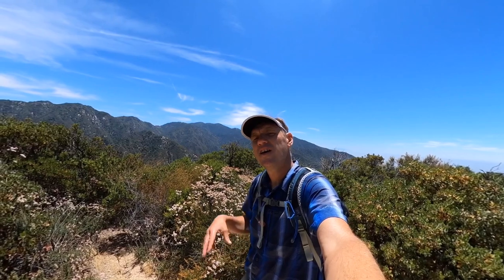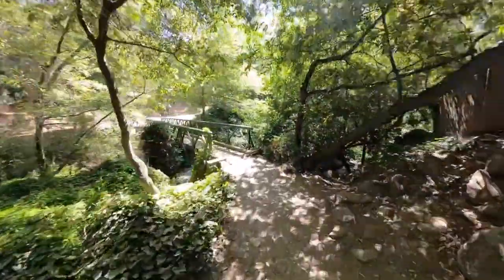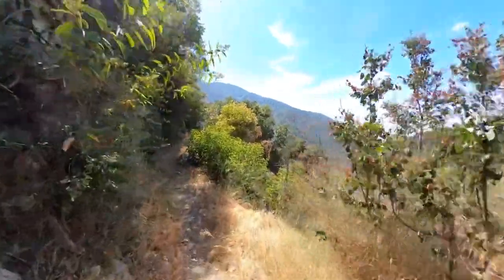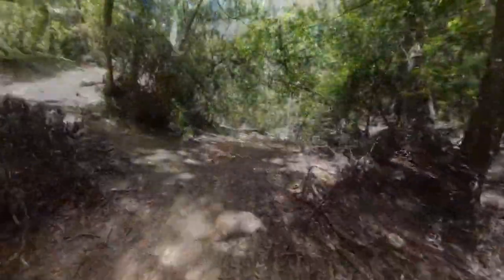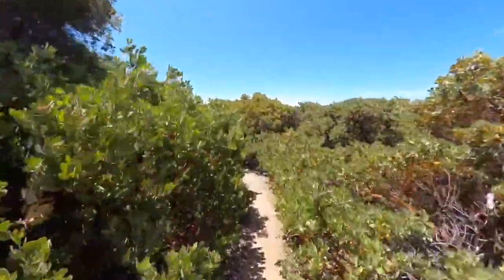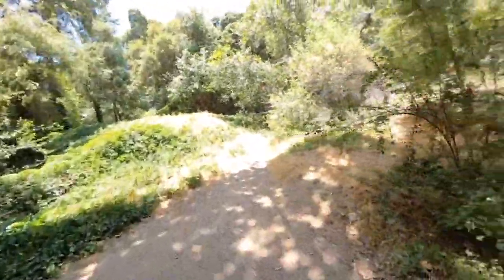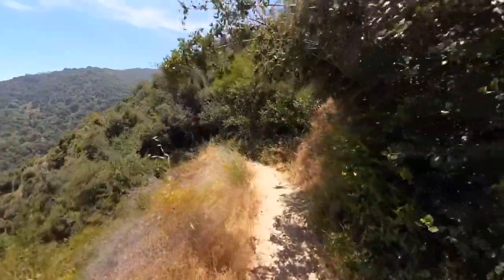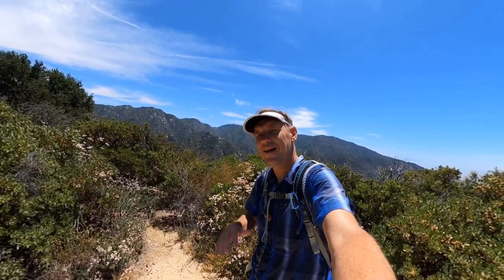Mt Zion Loop Hike From Chantry Flat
The Mt Zion loop hike is a great option for those that have hiked from Chantry Flat before, maybe to Mt Wilson, but want something a little more off the beaten path. On this loop, I’ll take you on the Upper Gabrielino Trail, then on the historic Mt Zion Trail, built in 1896 and once the main trail into the area, then up to Mt Zion for panoramic views, and finally back to the start on the Upper Winter Creek Trail. And while there might be crowds on the nearby trails, this loop route on Angeles National Forest’s secondary trails offers peace and tranquility.

Experience the breathtaking beauty of Southern California's nature with the Mt Zion Loop Hike from Chantry Flat. This picturesque trail, often hailed as a hidden gem, delivers a memorable day filled with verdant scenery, bubbling streams, and panoramic views. Nestled in the San Gabriel Mountains, the Mt Zion Loop offers hikers an 8.5-mile trek through a diverse landscape, offering chances to encounter wildlife and historical sites such as the 1890s-era Mt. Zion Trail Camp. Whether you're a seasoned hiker or a novice, the Mt Zion Loop from Chantry Flat provides an unforgettable experience. The hiking trail is a perfect adventure that blends physical challenge with stunning natural beauty, making it a must-visit destination in Southern California.